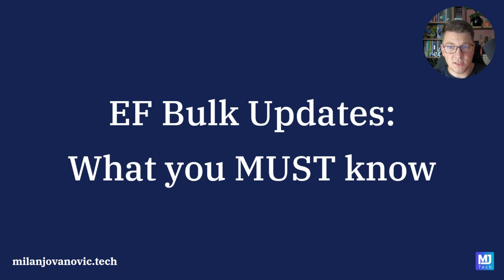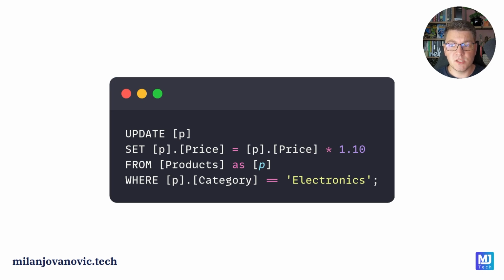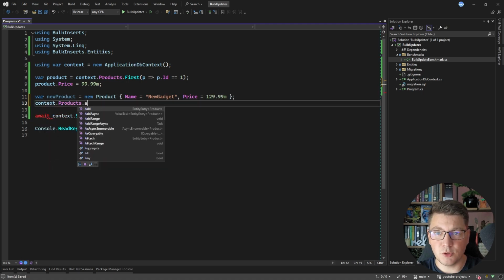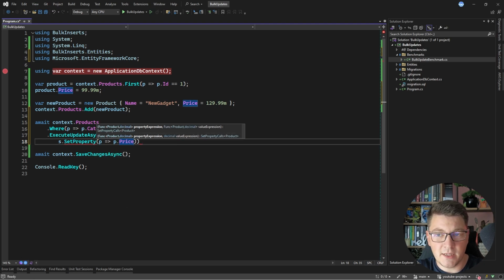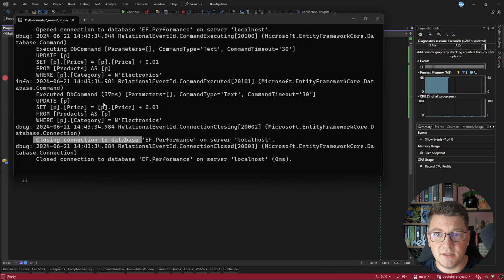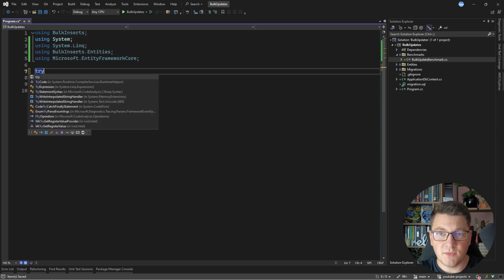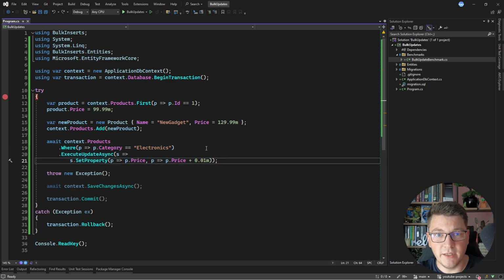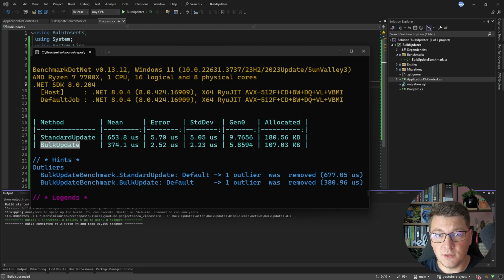EF Core Bulk Updates: The Big Problem You Must Know About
In this video, we will explore the new ExecuteUpdate and ExecuteDelete methods released with EF7. ExecuteUpdate allows us to write a query and run a bulk update operation on the entities matching that query. Similarly, ExecuteDelete allows us to write a query and delete the entities matching that query. We can significantly improve performance using the new methods in some scenarios. However, the new APIs come with an important caveat - they aren't part of the EF ChangeTracker. They also don't take part in the transaction that EF implicitly creates when you call SaveChanges - and this could spell trouble if you're not careful.

How To Use The New Bulk Update Feature In EF Core 7

Chapters
0:00 How EF Core Bulk Updates work
2:36 EF Core normal behavior
4:26 EF Core with Bulk Updates
7:45 Problem: Exceptions and Consistency
9:56 EF Core Bulk Updates - Performance